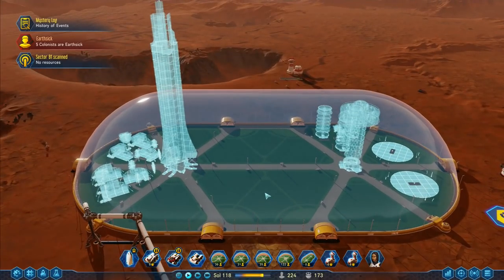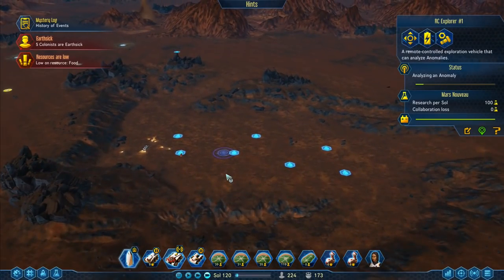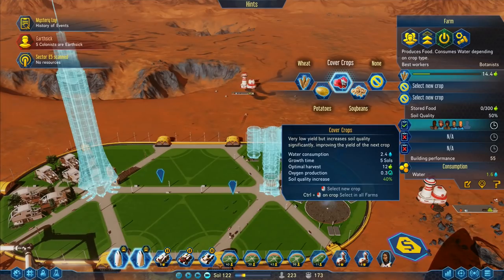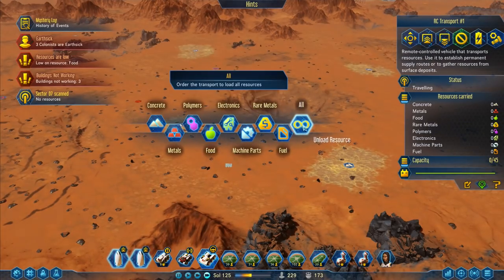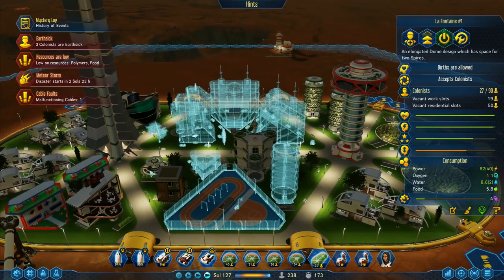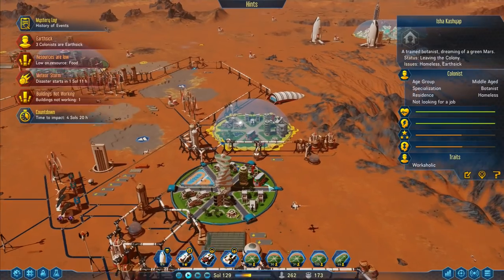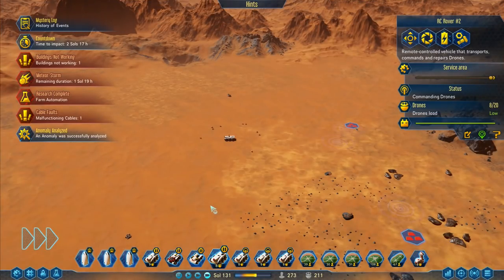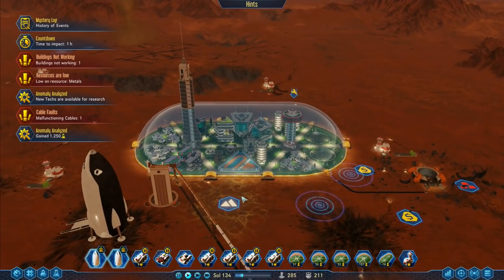Let's Play Surviving Mars #13: The Big City!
Brand new colony survival game on Mars, can we create and maintain a full working colony?!?
Our first oval dome is complete and we're starting work on researching the mega dome so we can build even larger structures here on Mars and really take steps towards colonising the entire planet!